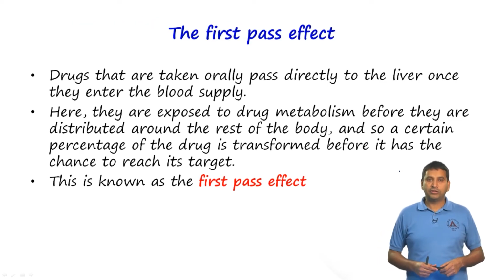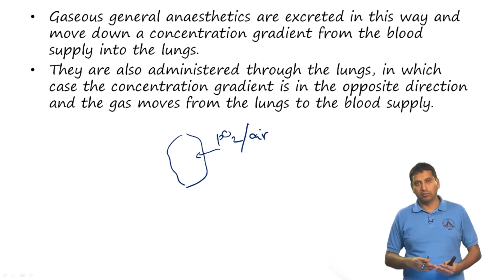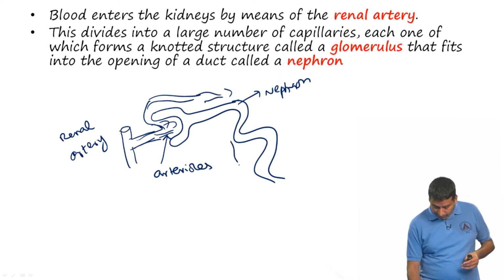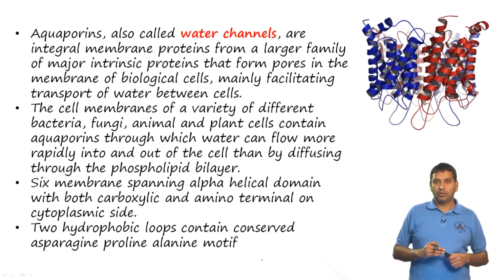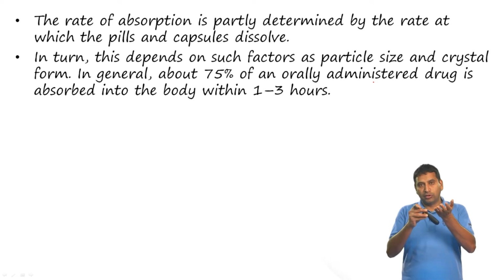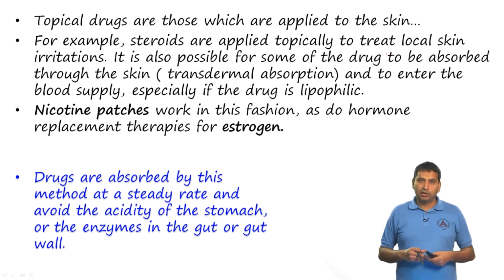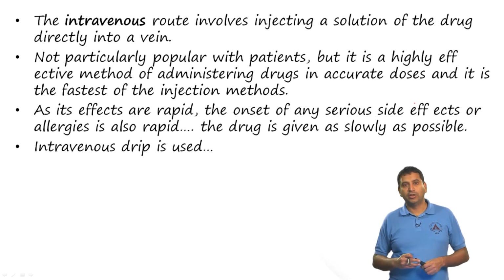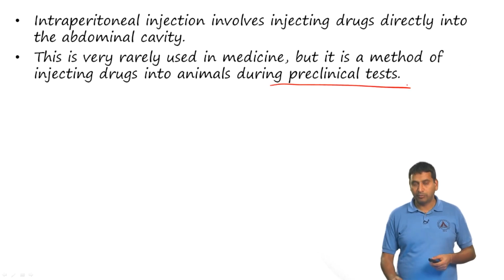Drug Administration Routes Part-I